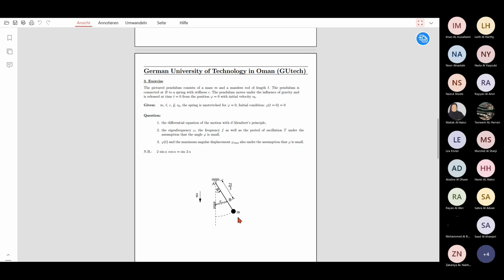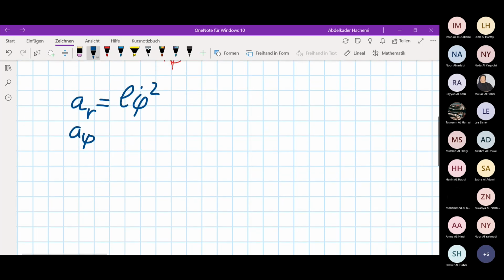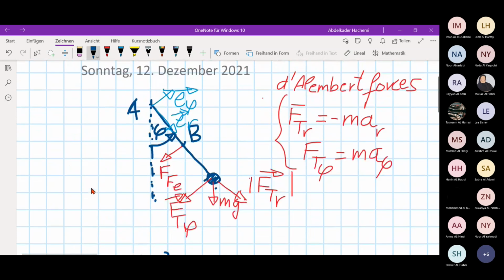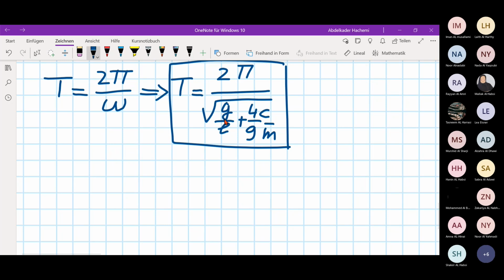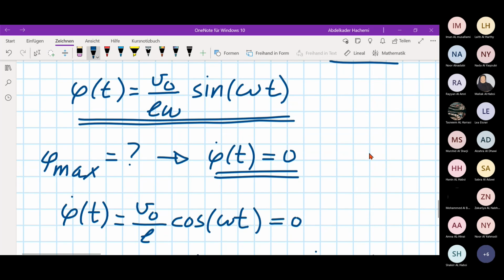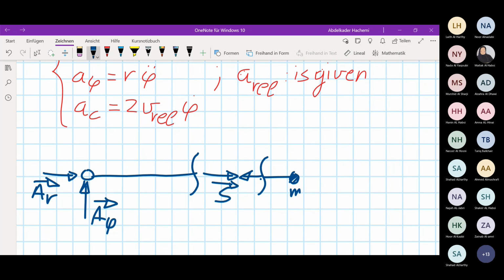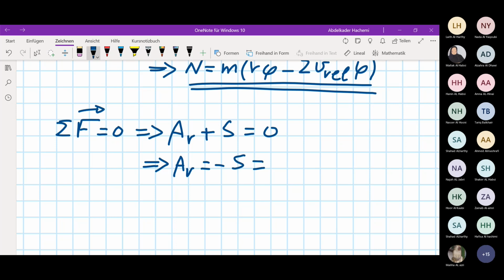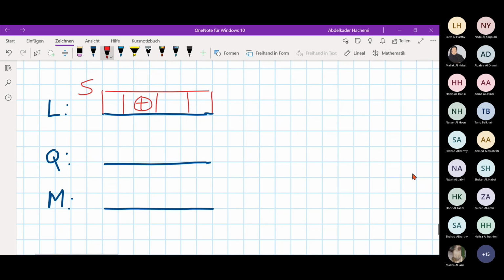Mechanics III (Dynamics) course - Tutorial no. 9 (Set 6: 3rd and 4th Exercises)